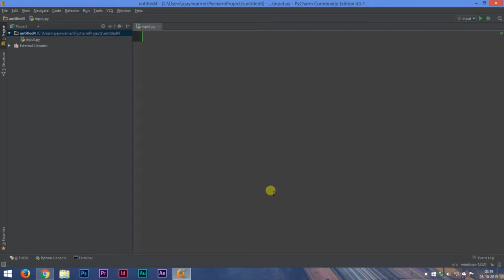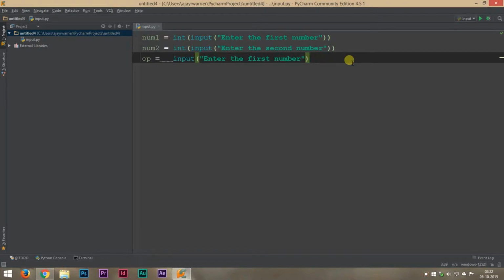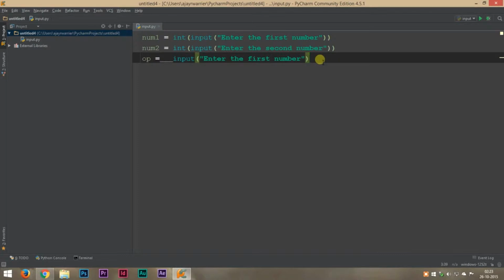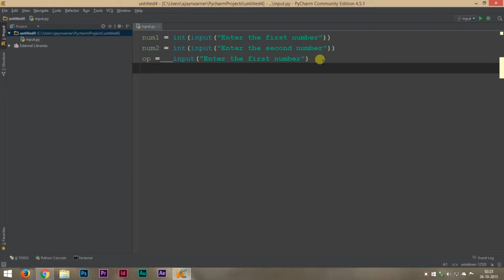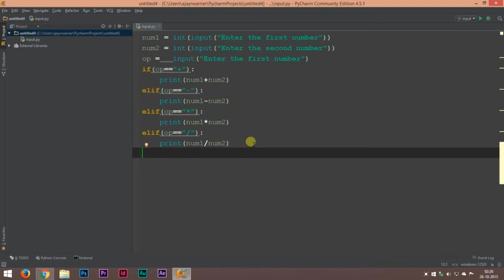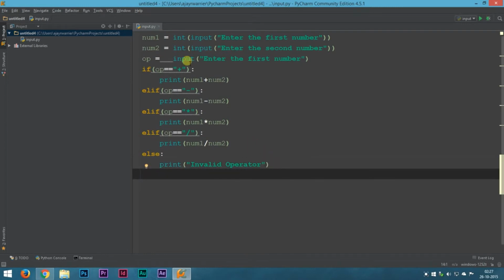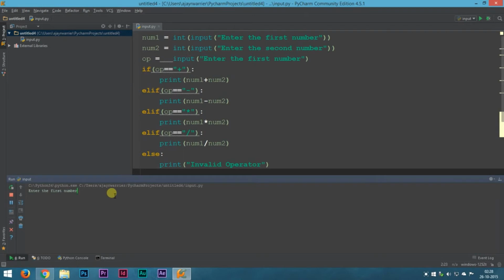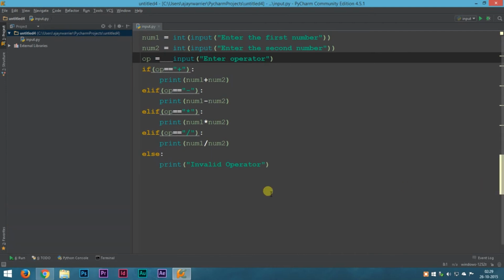#08 Learn Python - Full Course for Beginners-simple python calculator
simple python calculator